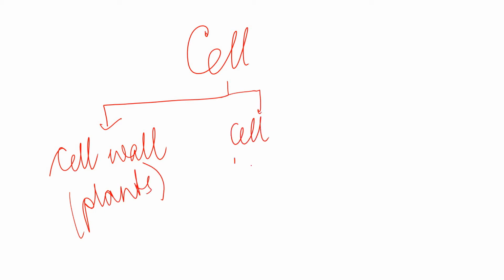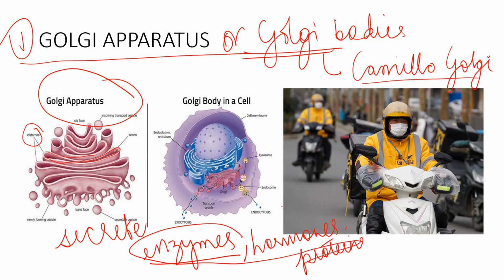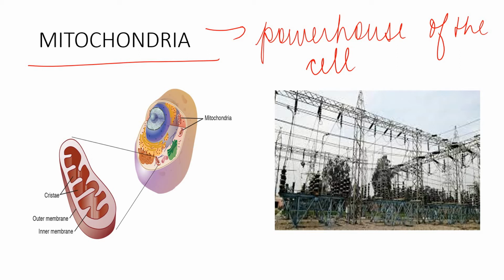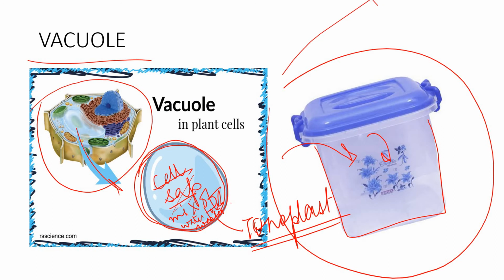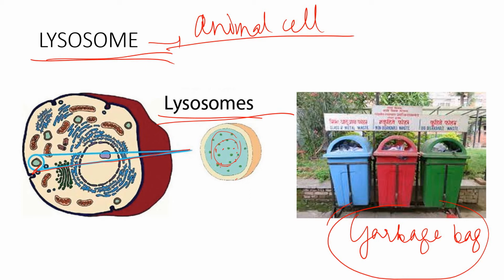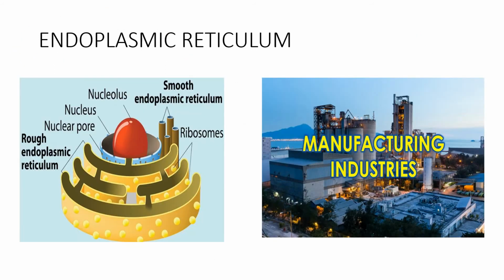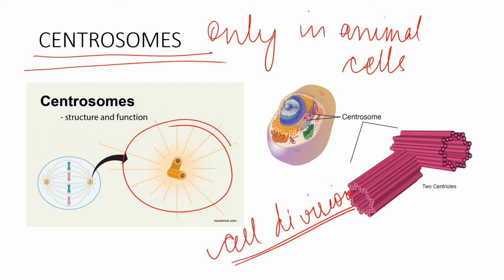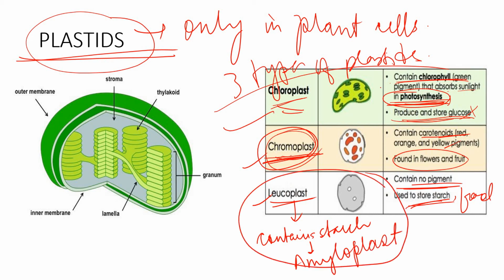CLASS 6 THE CELL PART 3